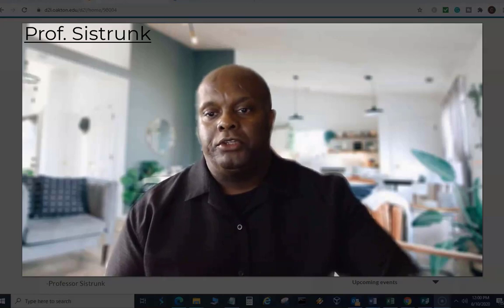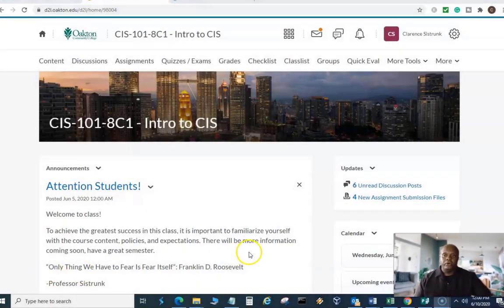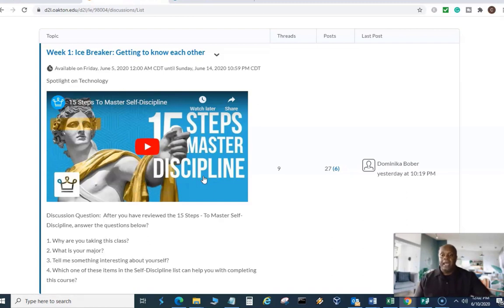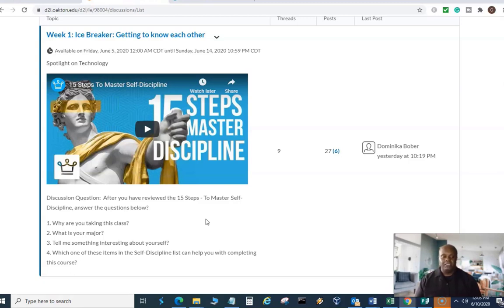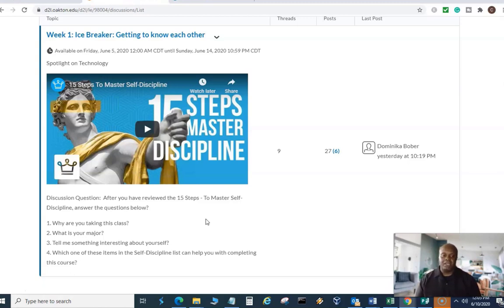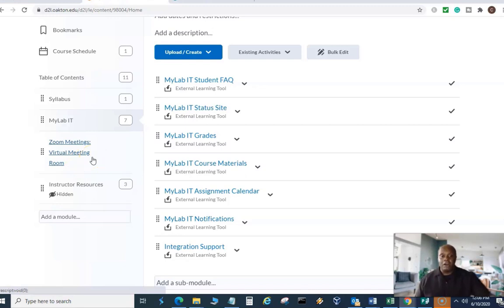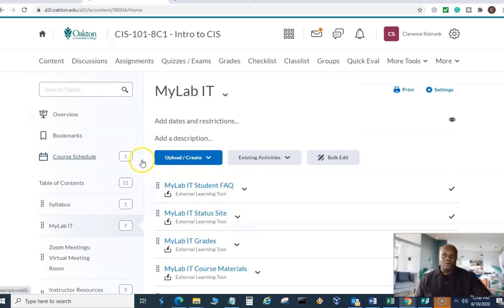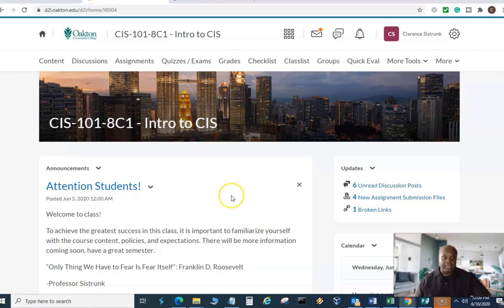CIS 101 Project 2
Introduces computers and information systems. Content includes fundamental concepts of hardware and software as applied to computers in a business environment; programming, operating systems, the Internet, data communications, systems development life cycle, and information systems; use of typical software packages including word processing, spreadsheeting, database, and presentation graphics. Hands-on experience with personal computers in labs is recommended. Intended for those seeking a career as a computer professional, an understanding of the role of Information Systems in the business community, or introductory “end-user” computer skills. The following is intended to be an accurate outline of the course, but the instructor reserves the right to make modifications dependent upon pace and progress, and potential class cancellations.